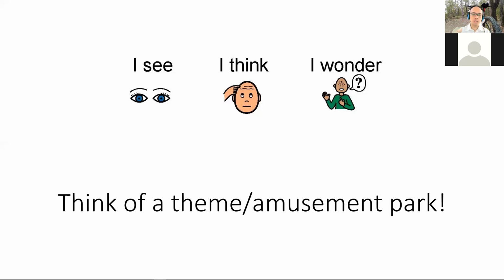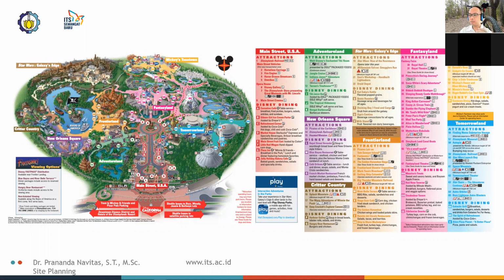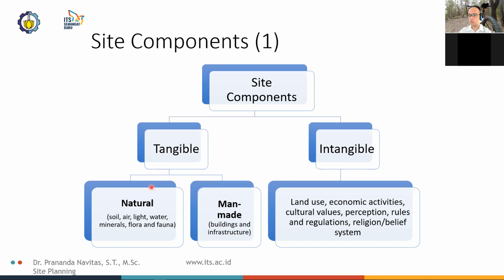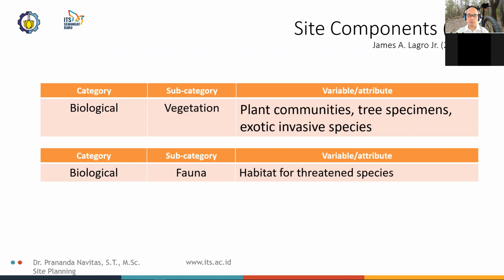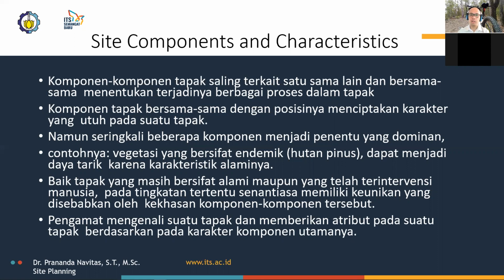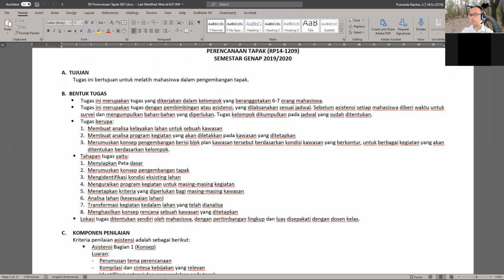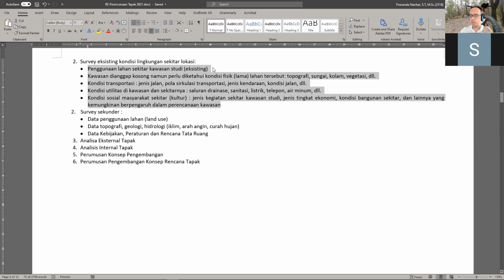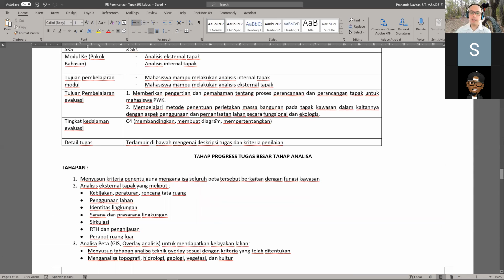Site Planning - Week 1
Recording of the introductory session to the Site Planning unit. March 10th 2021. Department of Urban and Regional Planning ITS.